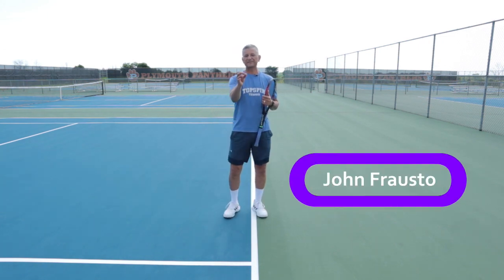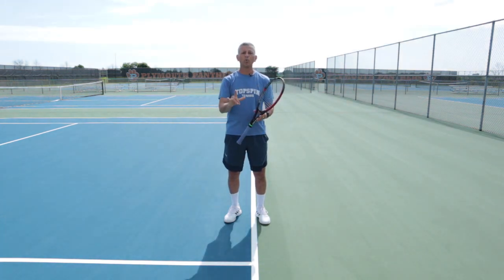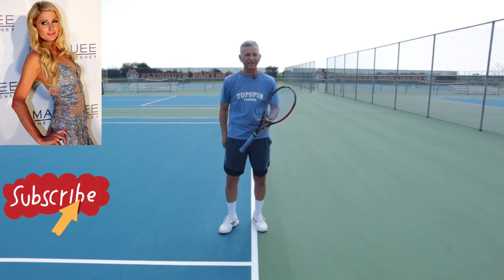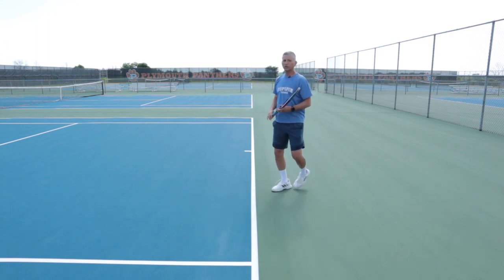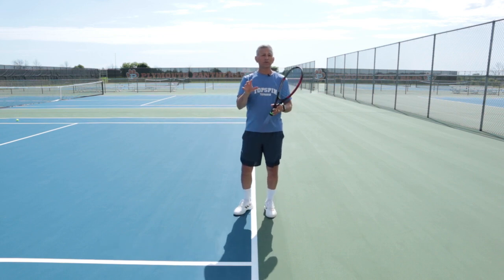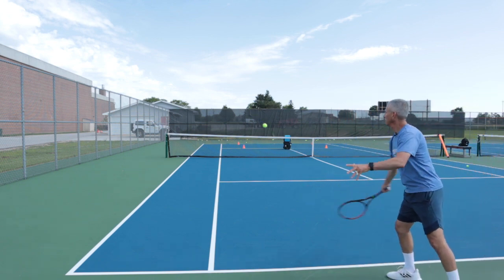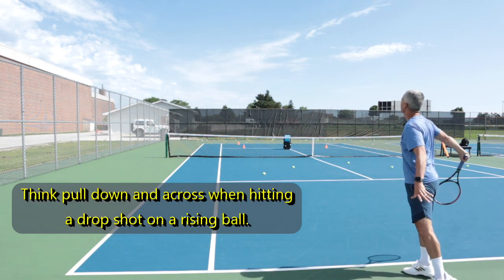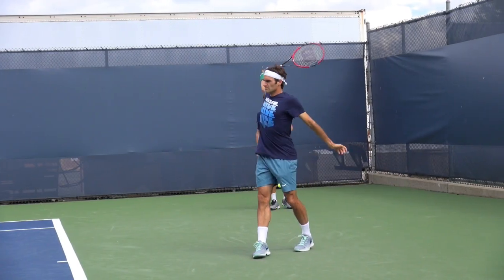Knife Your Slice Backhand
🔥In this video I show you one Magic Move on how to KNIFE your slice backhand. There are several other tips that will teach you better timing and feel on this shot. Enjoy, JF